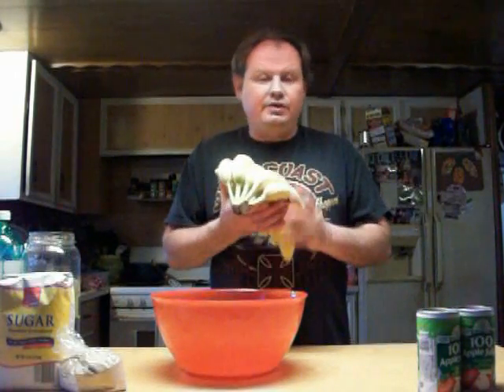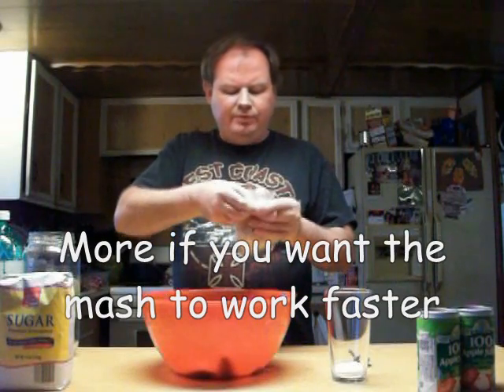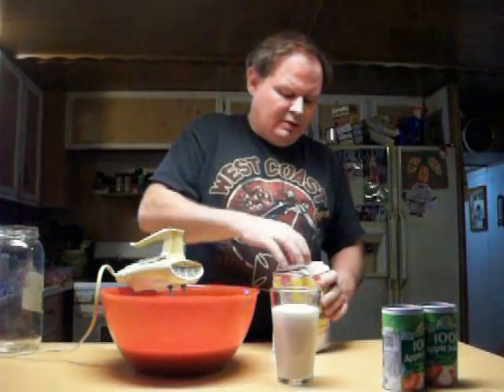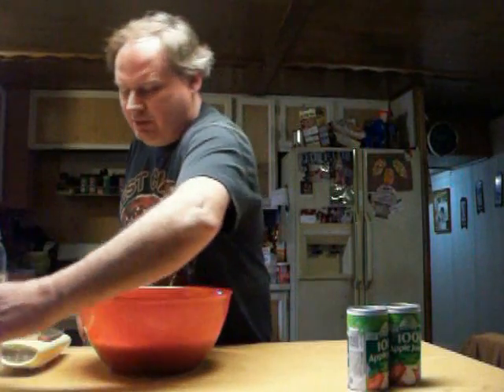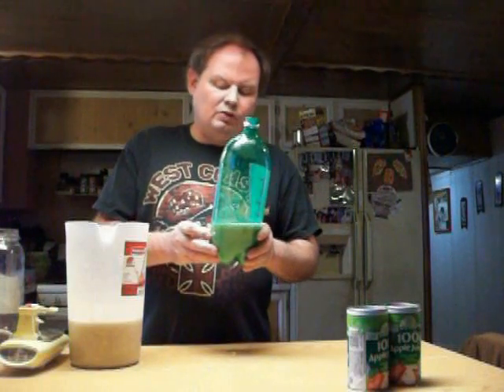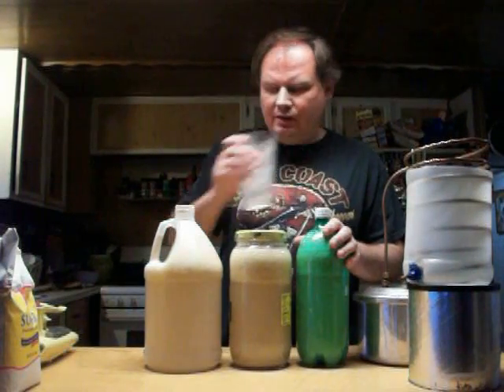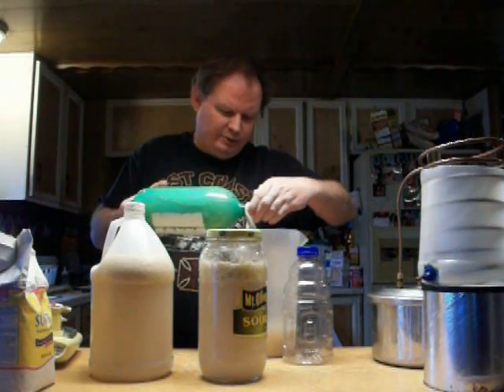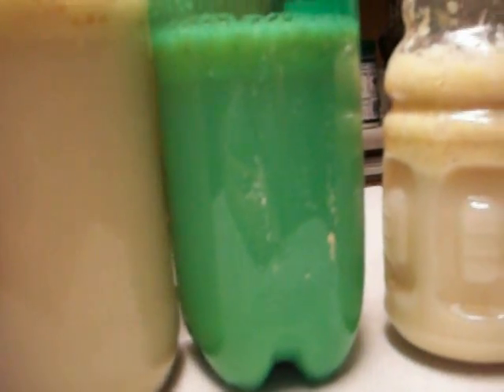Banana Brandy Moonshine. Pt 1. What NOT to do.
This can show what can be done wrong, even when you have a good knowledge about mashes and washes. That's why it stays up.